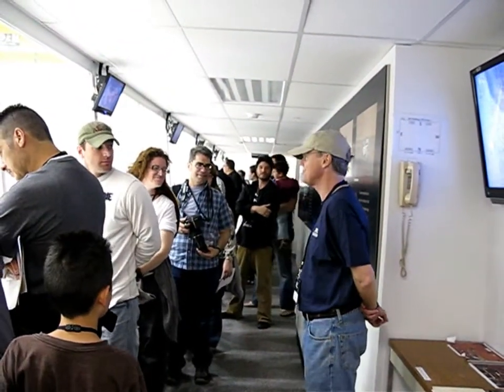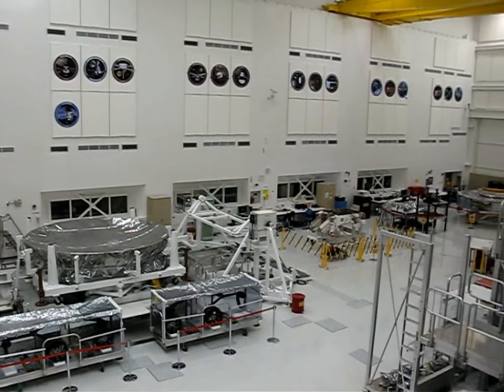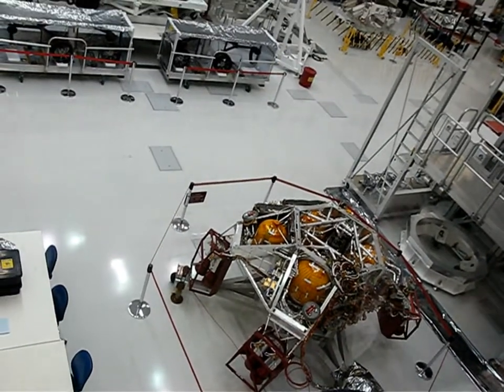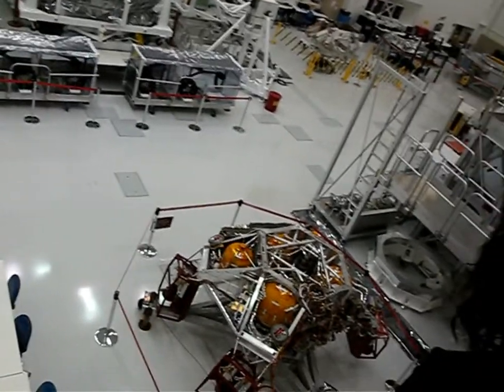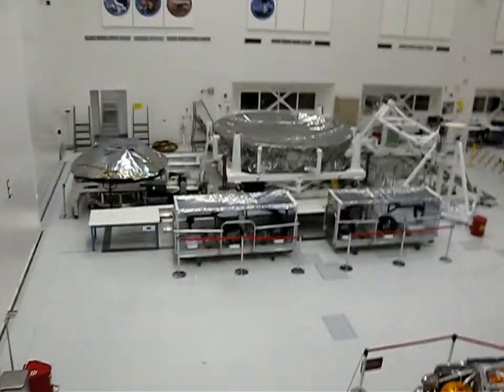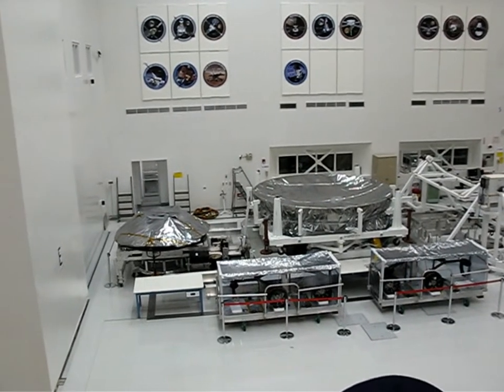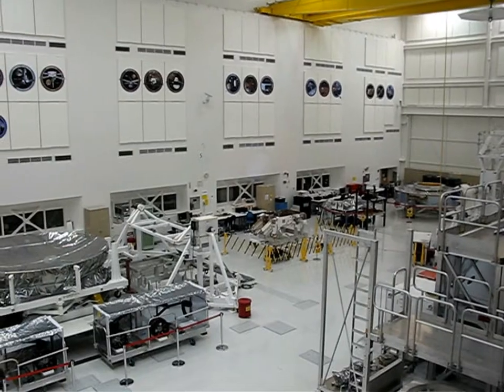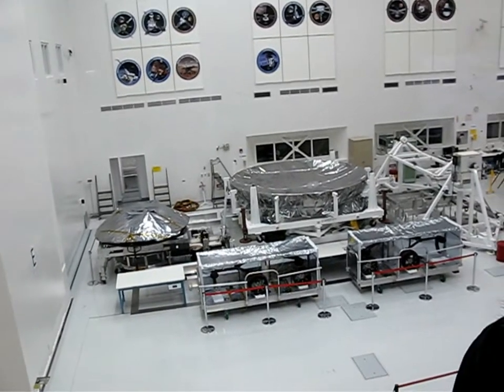Mars Science Laboratory (rover) - JPL Open House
Future Mars Rover - JPL Open House